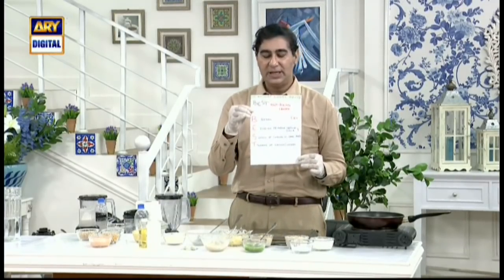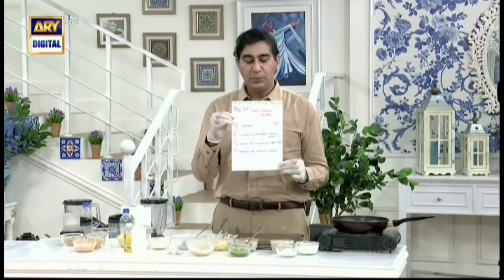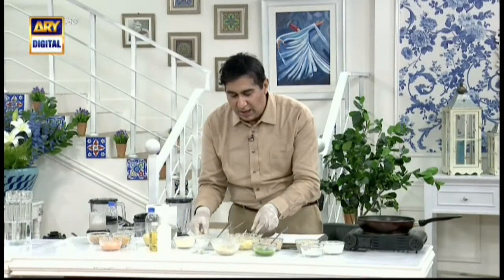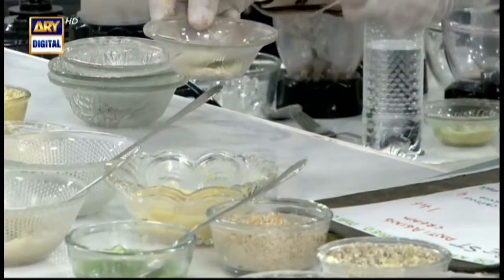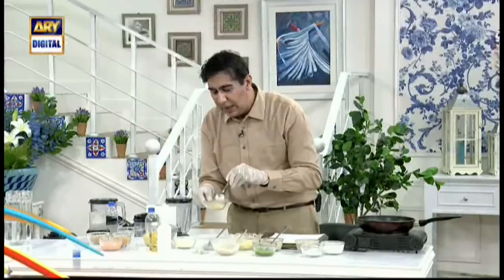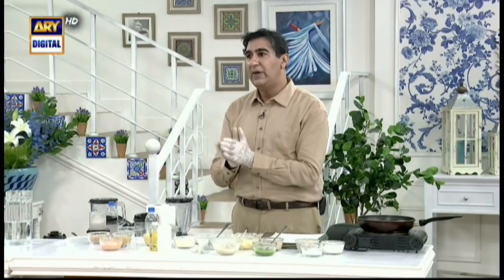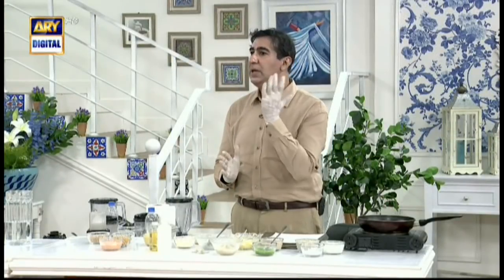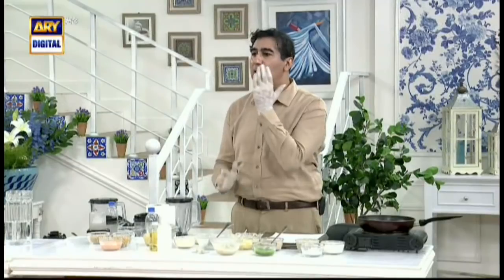Humesha Rahen Jawan - BEST Anti Aging Cream By DR.Kashef Ahmed Malick